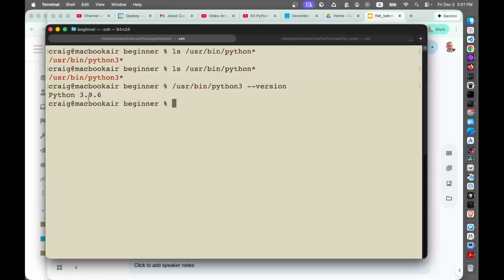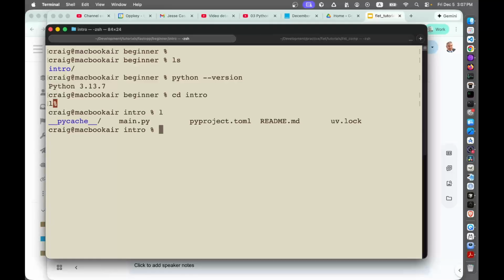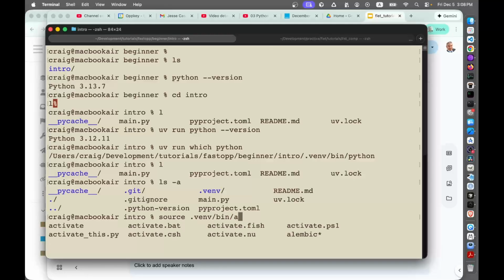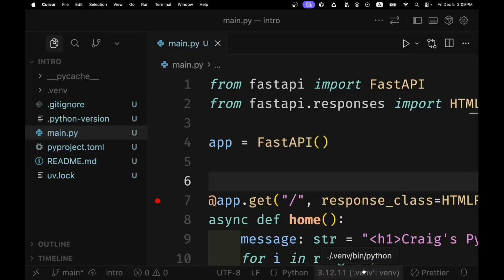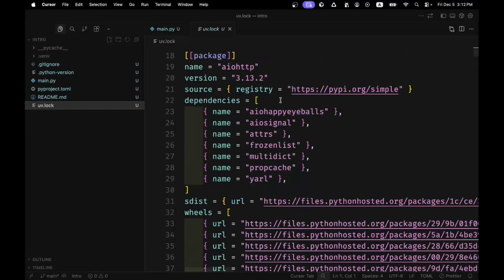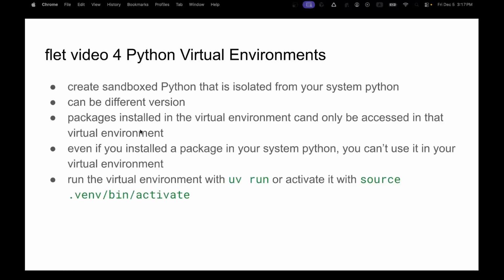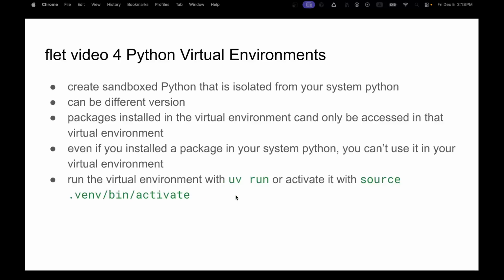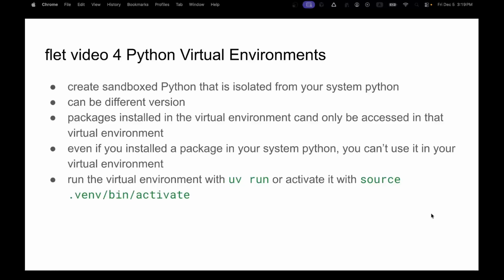04 UPDATED Python Virtual Environment Introduction - PYTH 1.04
Explanation of Python virtual environments using uv.

create sandboxed Python that is isolated from your system python
can be different version
packages installed in the virtual environment cand only be accessed in that virtual environment
even if you installed a package in your system python, you can’t use it in your virtual environment
run the virtual environment with uv run or activate it with source .venv/bin/activate